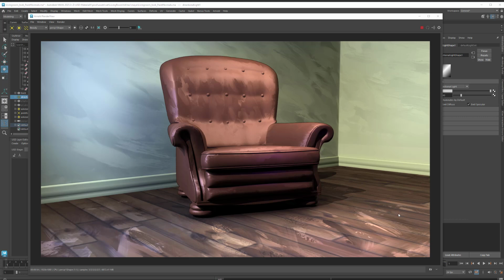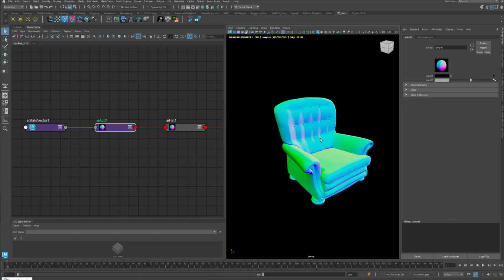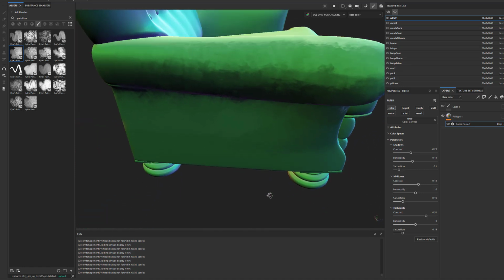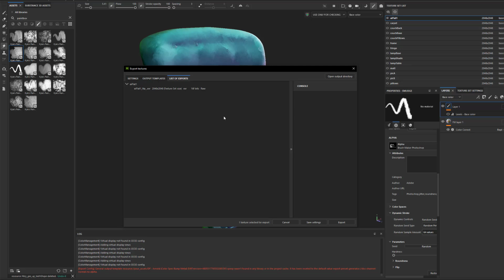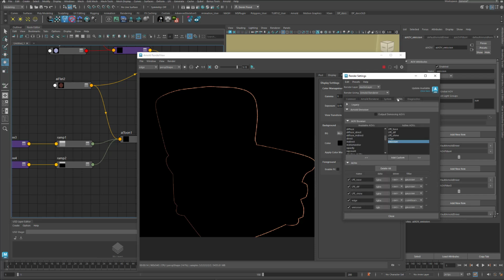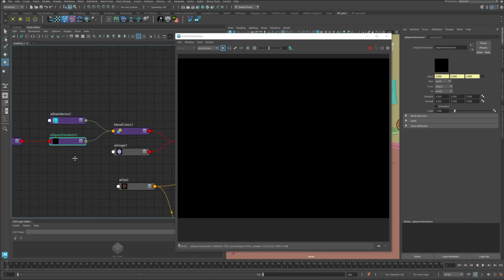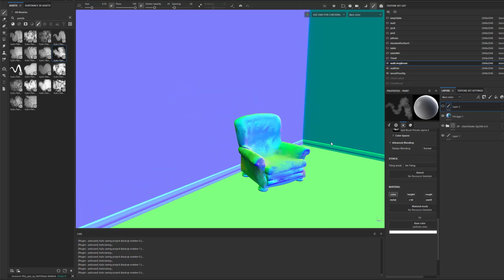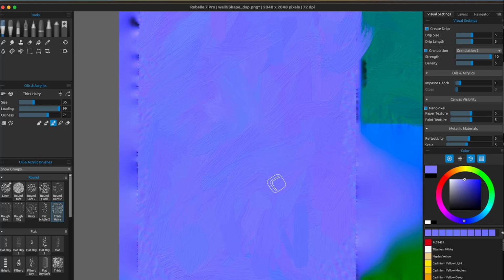Creating Painterly shaders in Maya, Substance Painter, and Rebelle with object space normals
Using Substance Painter and Rebelle to paint brushstrokes across the geometry object space normals, and then bringing these into Maya to build a shader network in Arnold. This technique works on rigid body objects and so is ideal for set elements and props, but does not work for deforming geometry such as animated characters.

contents:
0:00 intro
1:21 Writing World Space Normal texture maps
6:28 Painting World Space Normals in Substance Painter
19:51 Building the Arnold shader network in Maya
29:54 Converting from Object to World Space Normals
32:55 Painting normals on flat surfaces with Rebelle
39:40 Final render and closing remarks